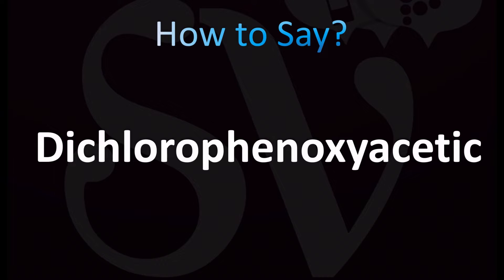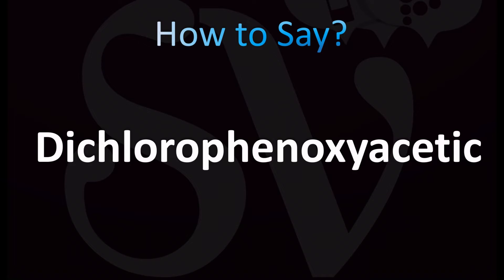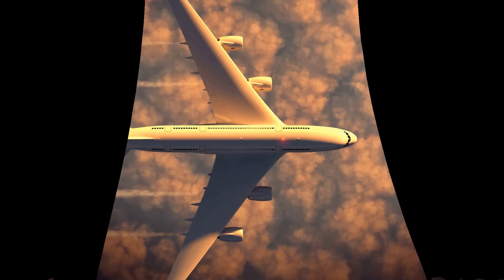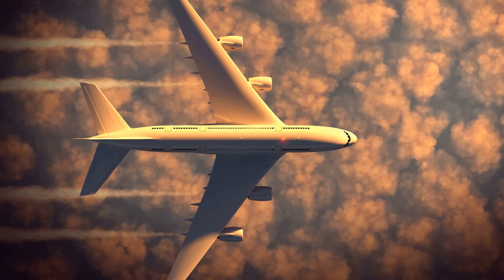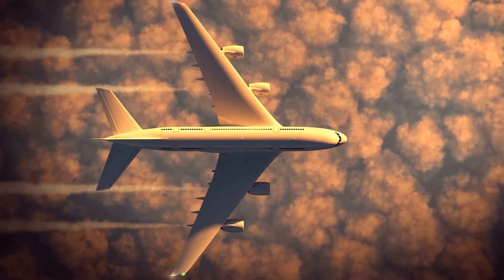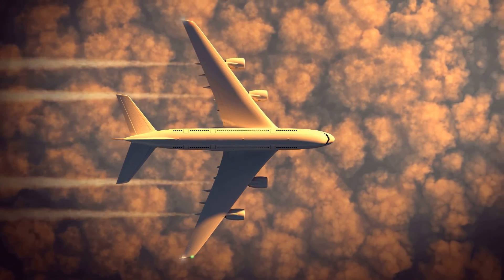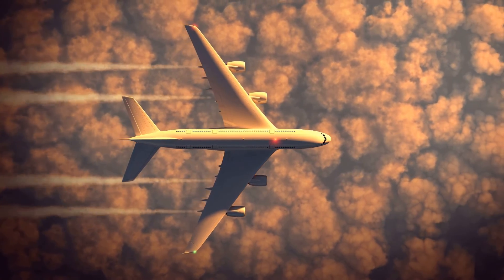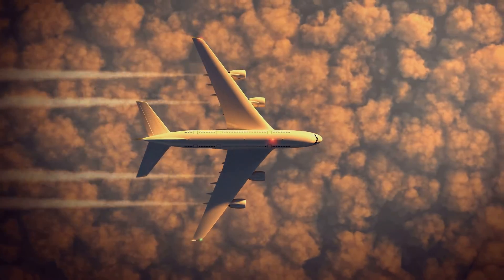How to Pronounce Dichlorophenoxyacetic (CORRECTLY!)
Welcome! Here you will hear How to Pronounce Dichlorophenoxyacetic (CORRECTLY!) i.e. the “correct” pronunciation.

You can skip the intro through the time stamps below:
00:00 - Pronunciation Intro
00:15 - How to Pronounce Dichlorophenoxyacetic (CORRECTLY!)